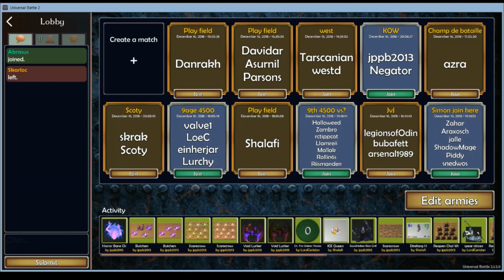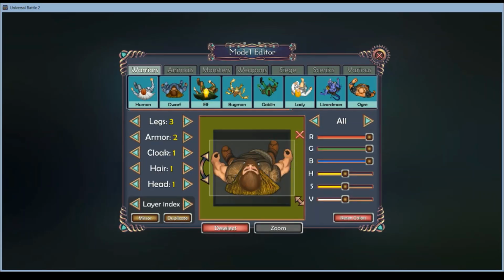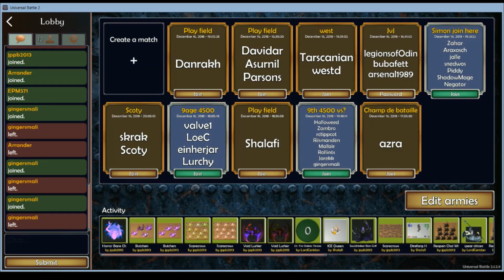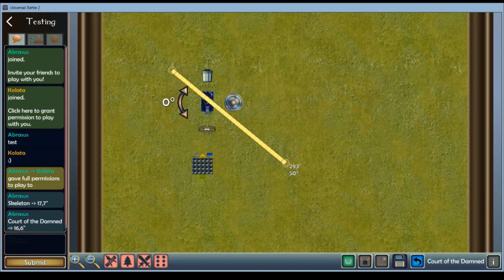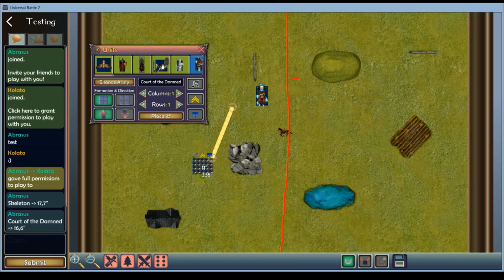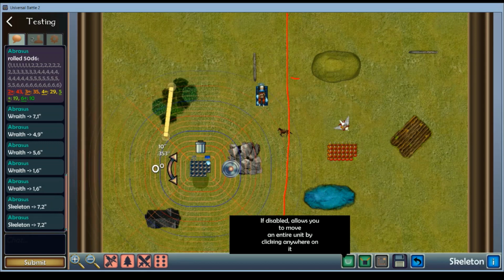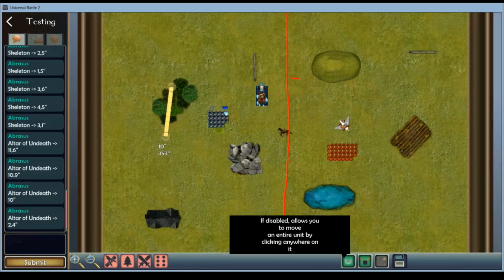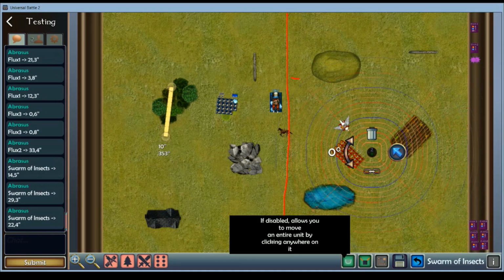UB Tutorial version 279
Well, we have so many UB tutorials on the internet already, but since UB is constantly evolving and few of my friends wanted to start playing at UB, I decided to gather all the new info anyways. I think if you want to start UB then this should be pretty interesting, because not only I show you the basics but I also want to point out to several nice tricks you can use. I want to thank Kołata very much for joining me here to make sure that I don't forget about anything ;].

Cheers,
Konrad